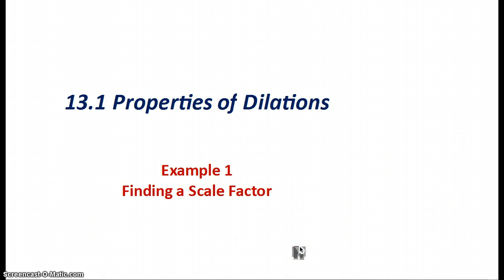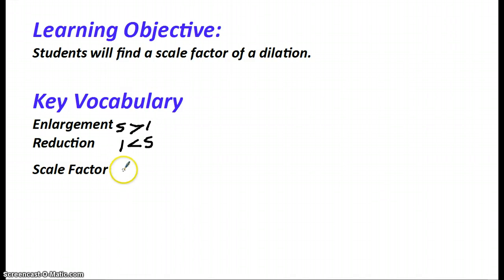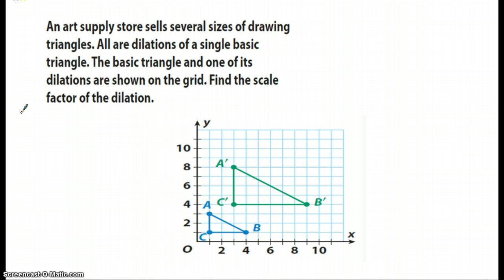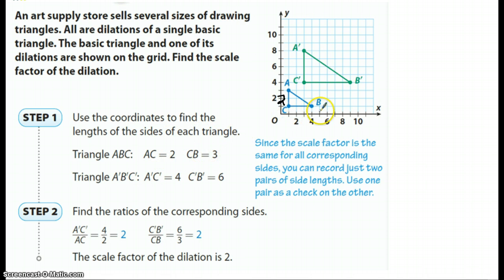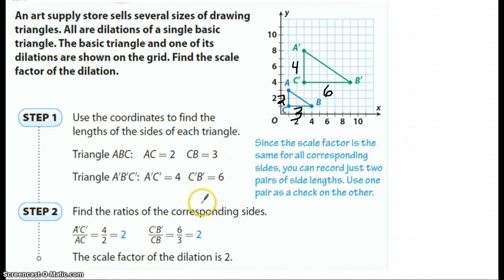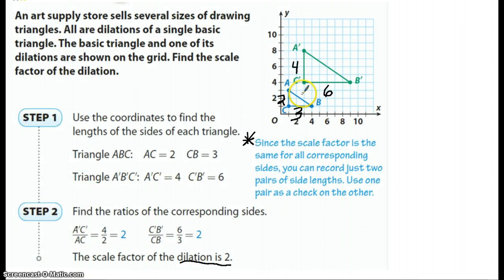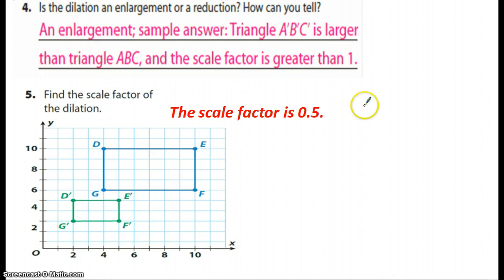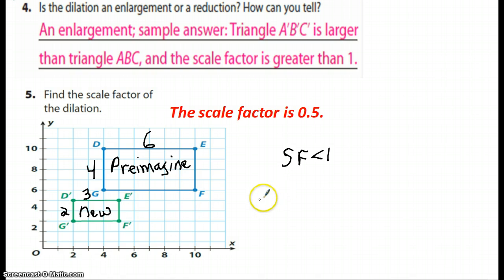13.1 Properties of Dilations Example 1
8th Grade Math
Unit 5
Lesson 13.1
Example 1